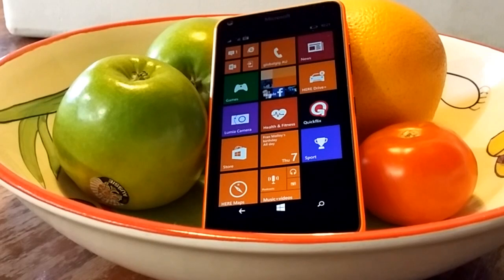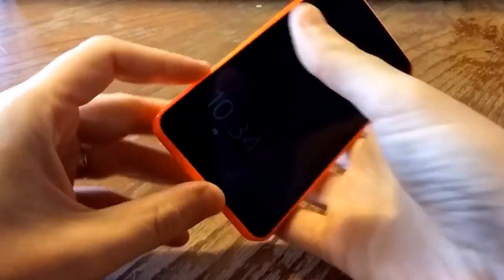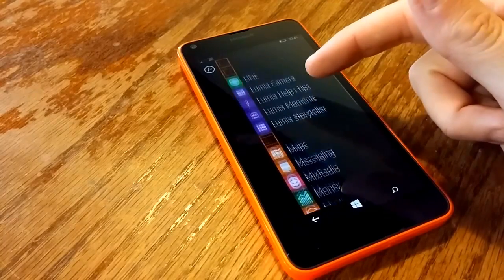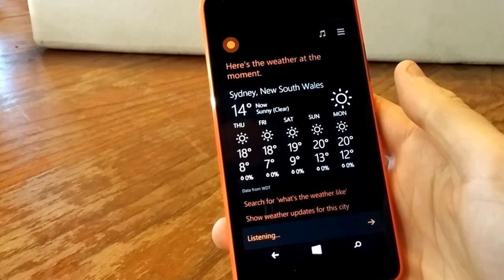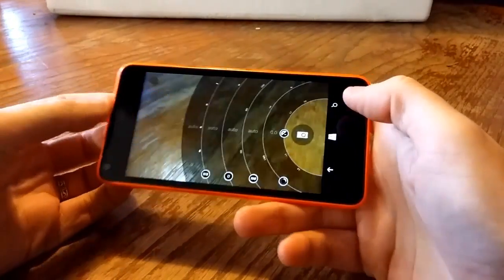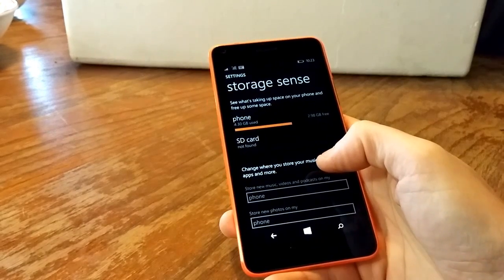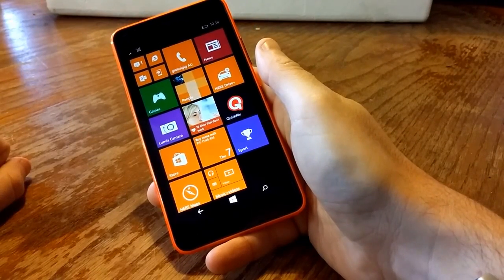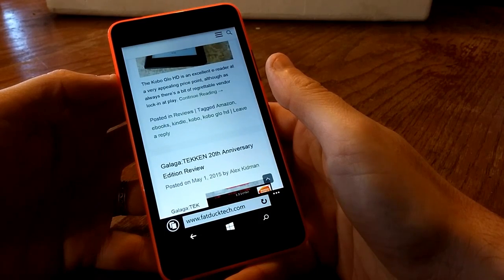Microsoft Lumia 640 Review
Microsoft's Lumia 640 smartphone offers LTE, Windows 8.1 ("Denim", if you must) and the Alpha version of Cortana in Australia. But is it worth its $299 price tag? Fat Duck Tech's Alex Kidman investigates.